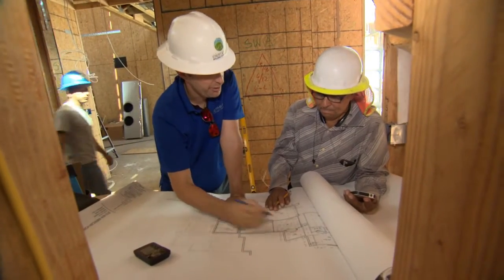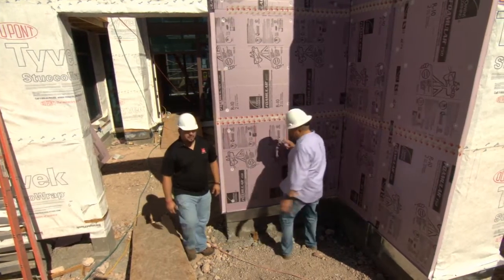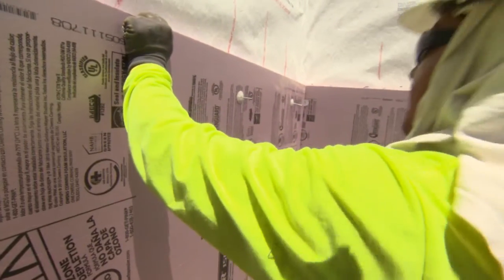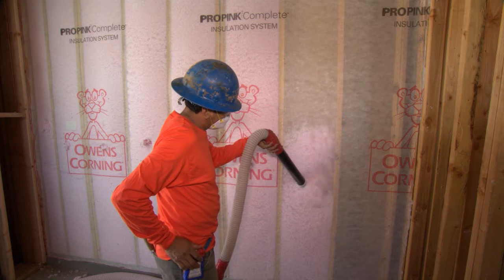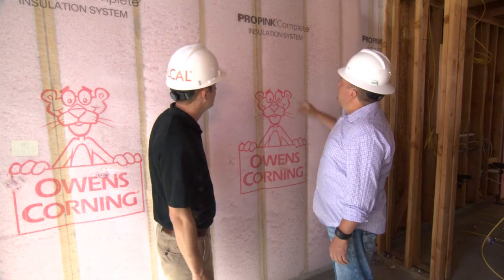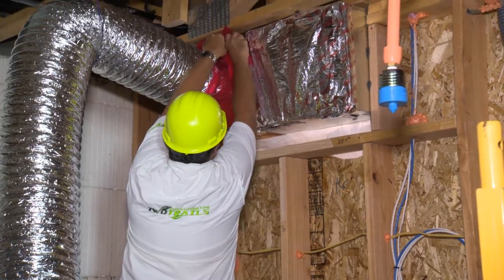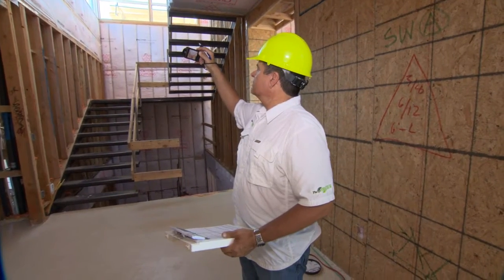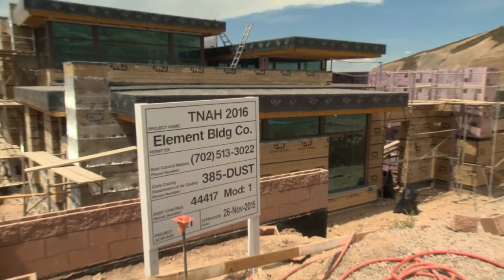The New American Home: Phase 3 (2016)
This video shows more of Owen Corning's partnership with Element Building Company, the builder of the 2016 New American Home, to illustrate an energy efficient home solution. Showcases the Owens Corning PROPINK Complete™ Blown-in Wall System which is designed for all enclosed cavities, including walls and ceilings. The video also includes commentary from a Two Trails green consultant on energy rating the home.

To view additional CoLab learning sessions that could help grow your business,